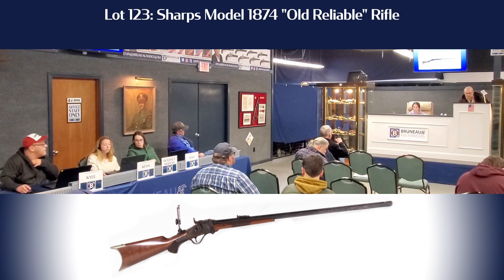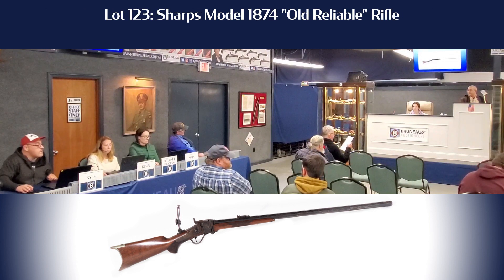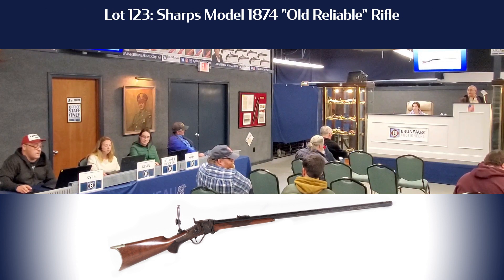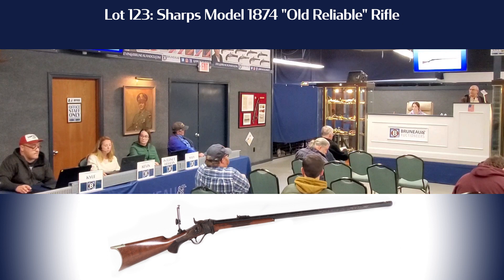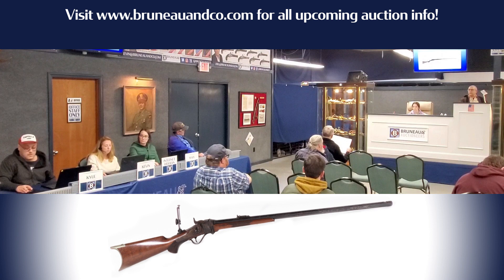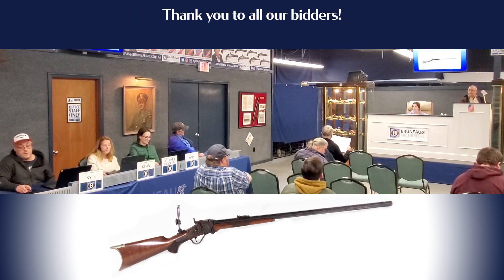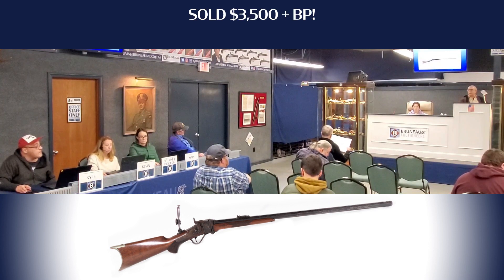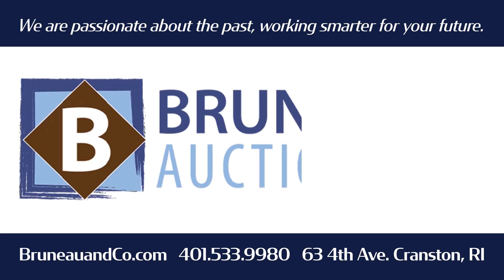12.10.22 Lot 123 Militaria Auction Highlights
Our eighth highlight from our December 10th, 2022 Historic Arms & Militaria Auction with Joel Bohy!

Lot 123: Sharps Model 1874 "Old Reliable" Rifle (United States, C. 1876-81) with .44 caliber, serial number 155933 under and on the left of the peep sight, walnut stock with a checkered wrist/grip and forend, marked on the left side of the receiver "SHARPS RIFLE CO/PAT. APR. 6, 1859", marked on the top of the barrel "SHARPS RIFLE CO. BRIDGEPORT, CONN." and "Old Reliable CALIBRE 44", with a peep sight on the receiver tang.

This piece of military history hammered for $3,500 + BP!

Keep following for more auction highlights from Bruneau & Co. Auctioneers! Our next live Historic Arms & Militaria Auction is Saturday, August 5th. Do you have military antiques to consign for auction?